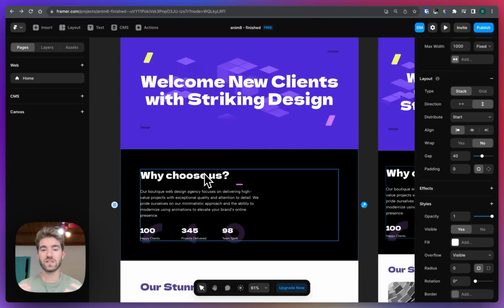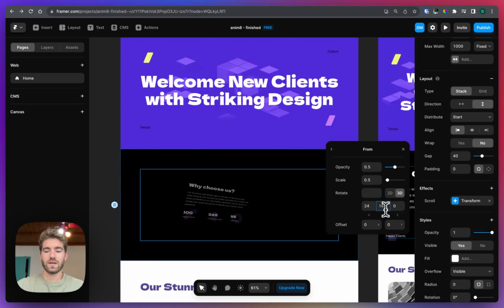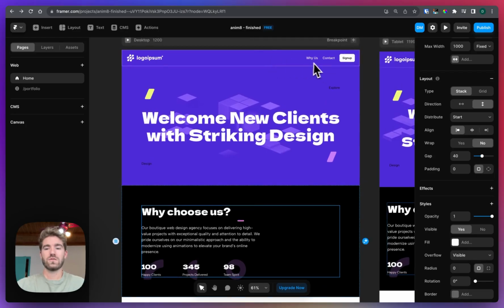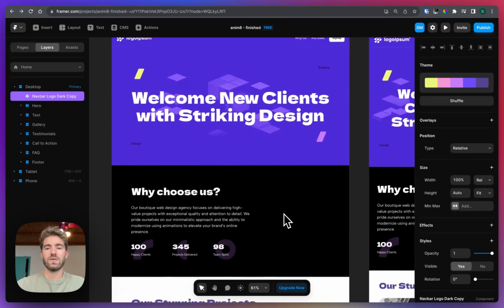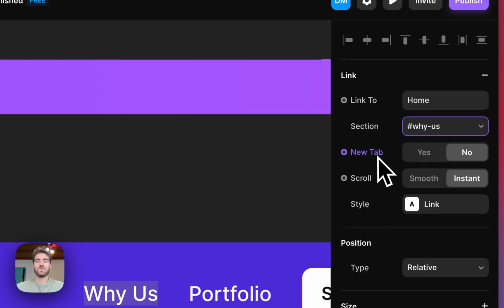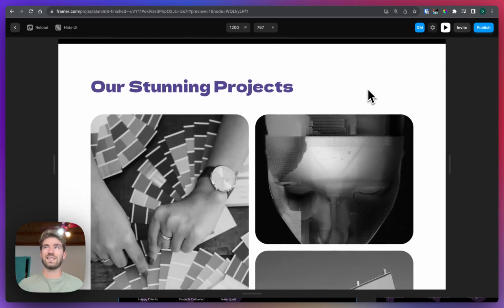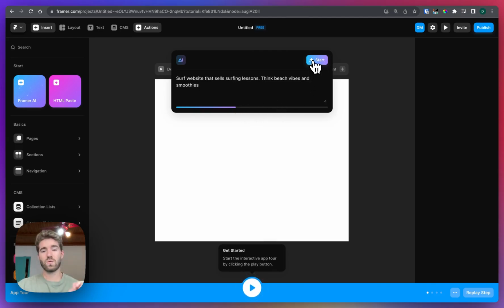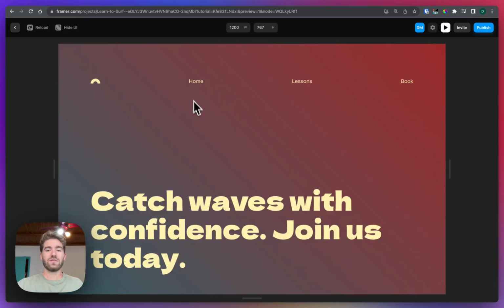Scroll Section Animations Using Links with Framer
This course is my gift to you for the end of the year.

Comment "Update" under any videos you want me to improve. Thanks and enjoy.